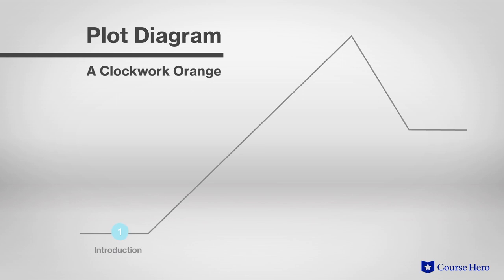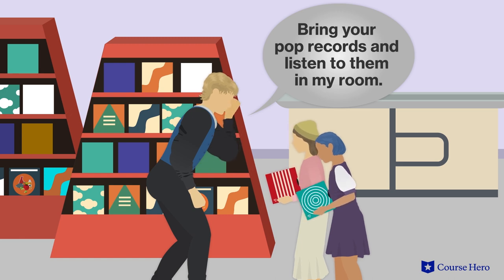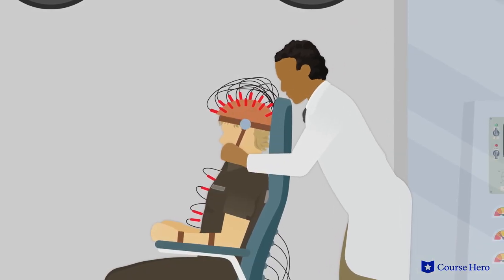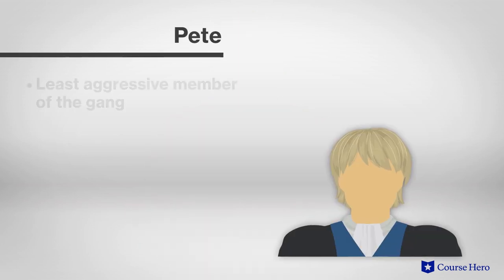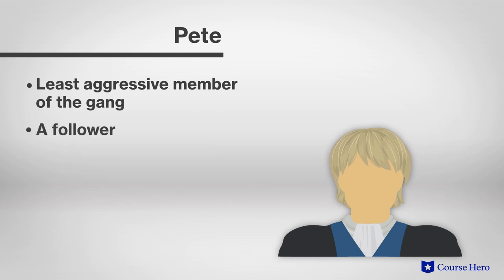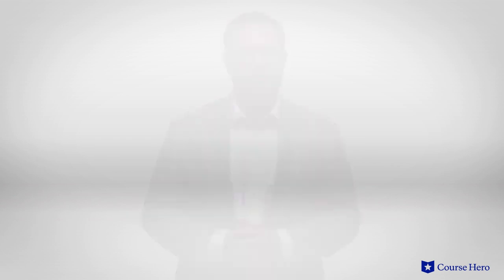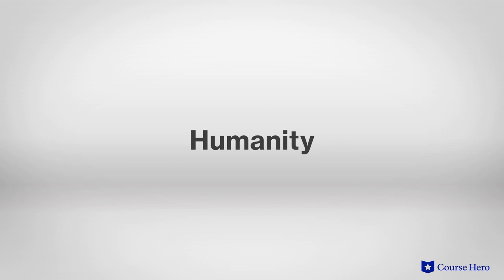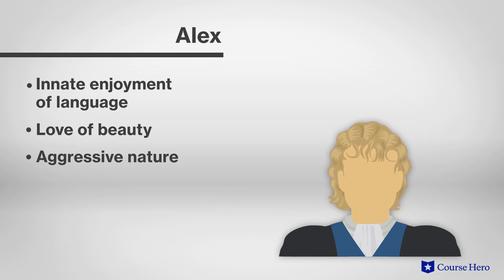A Clockwork Orange by Anthony Burgess | Summary & Analysis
Summarize videos instantly with our Course Assistant plugin, and enjoy AI-generated quizzes Anthony Burgess's A Clockwork Orange explained with chapter summaries in just a few minutes!

Course Hero Literature Instructor Russell Jaffe provides an in-depth analysis of the plot, characters, symbols, and themes of Anthony Burgess's novella A Clockwork Orange.

Download the free study guide and infographic for A Clockwork Orange

Anthony Burgess’s A Clockwork Orange paints a bleak picture of violence on both sides of the law.

Teenaged Alex, along with his crew of miscreants, wreak havoc on a dystopian version of modern Britain. Raping, robbing, and killing with impunity, their nihilistic lifestyle culminates in Alex's arrest and incarceration.

In prison, he enters a program that aims to retrain his sick mind using cruel and inhumane techniques—drugging him and forcing him to watch violent films in order to create a negative association with that type of behavior.

In the process, he loses his ability to choose evil or enjoy good—in other words, his humanity.

Both a howling indictment of the penal system and a bleak parable of disenfranchised youth culture, the narrative trajectory shows in stark detail the duality of societal violence and the violence committed in order to correct it.

English novelist Anthony Burgess’s A Clockwork Orange was first published in 1962. Misdiagnosed with a brain tumor, Burgess experienced a writing spurt, producing A Clockwork Orange in three weeks. An exploration in morality and free will, A Clockwork Orange retains its double-edged character decades after its publication.

The novella A Clockwork Orange contains many enduring themes, including free will, as Alex believes that the freedom to choose is the core tenet of morality; conformity, as falling in line with the masses means relinquishing the freedom to choose; and humanity versus the "goodness" the State imposes on Alex that deprives him of essential elements of his humanity. Important symbols include music, darkness, Nadsat, and milk.